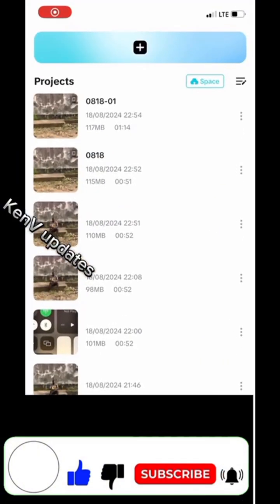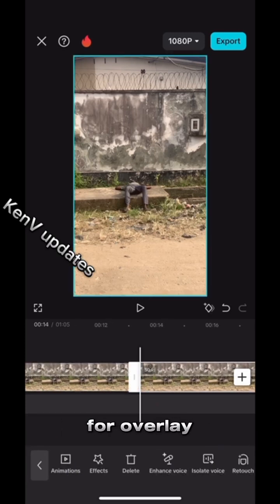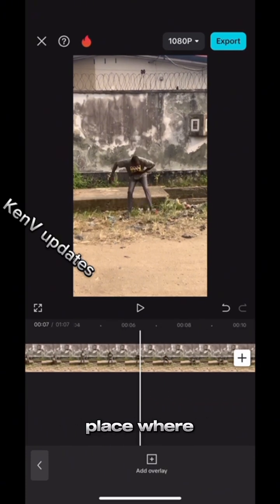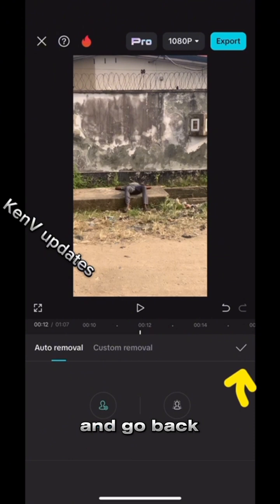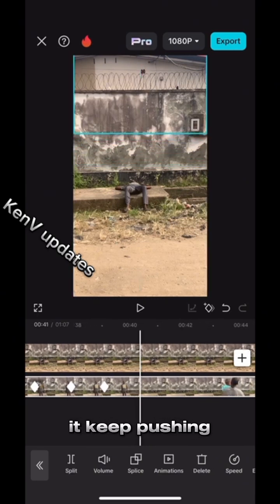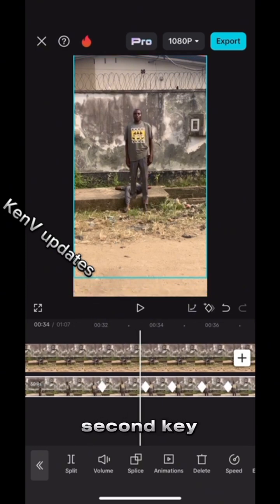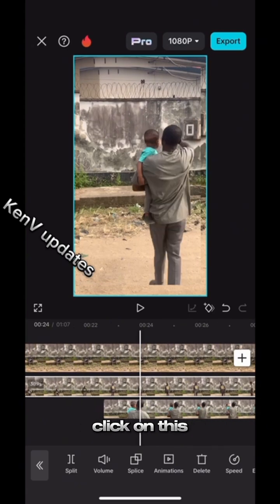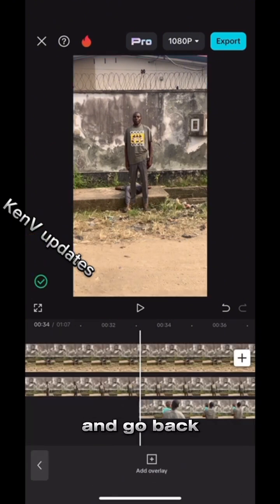Incarnation levitating and cloning, 3 in one magic tutorial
In this video I will be show you a step by step tutorial on how to incarnate levitate and clone yourself with just your phone using capcut, please take note this video for education purposes so if you've not subscribed to this channel please do that now to avoid missing out on our simplified video effects tutorials

How I spin in the air like fan blade

How to turn yourself into stone